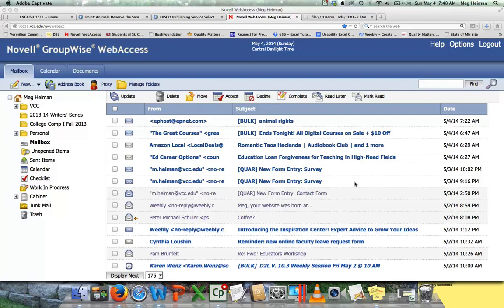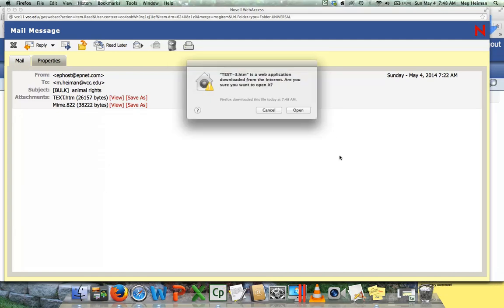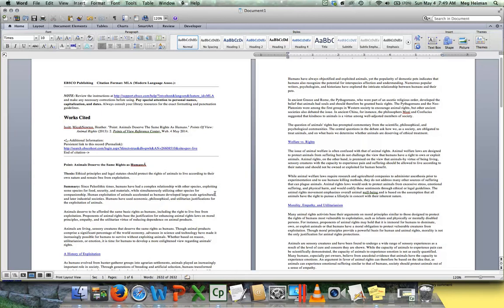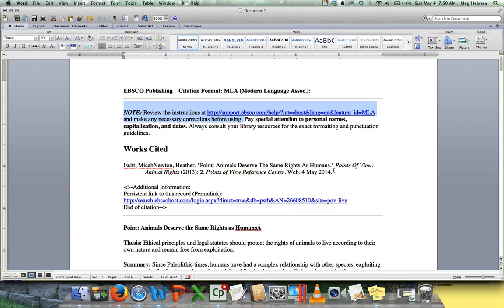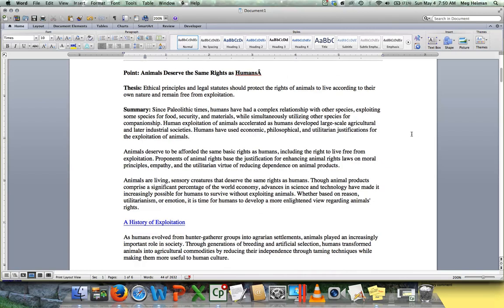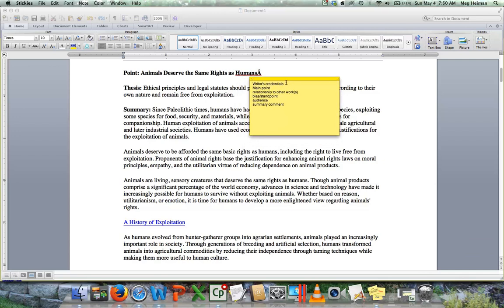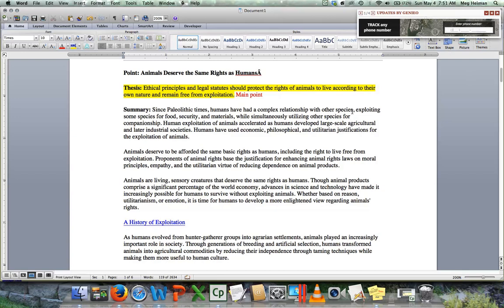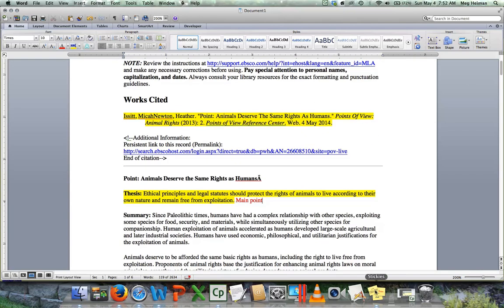Writing an Annotated Bibliography Part 2